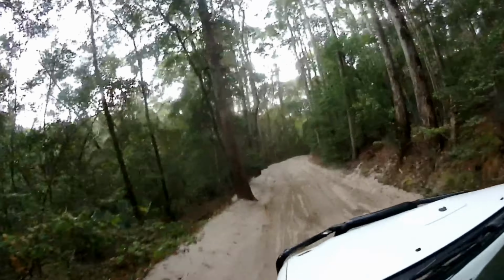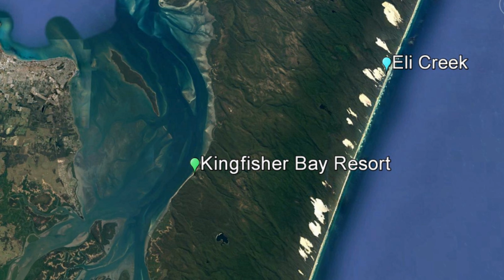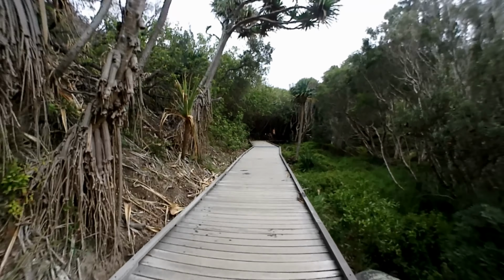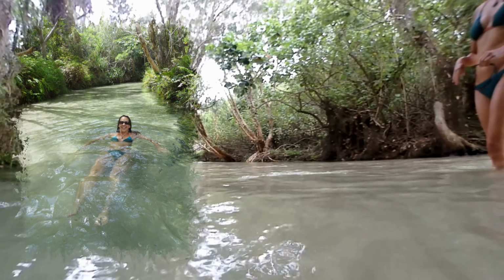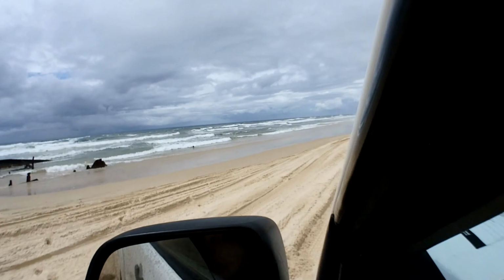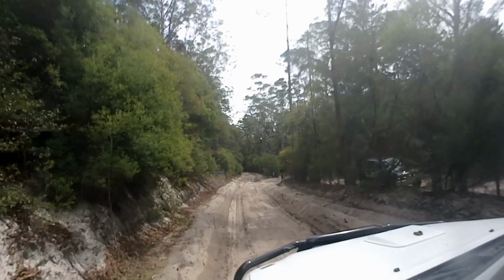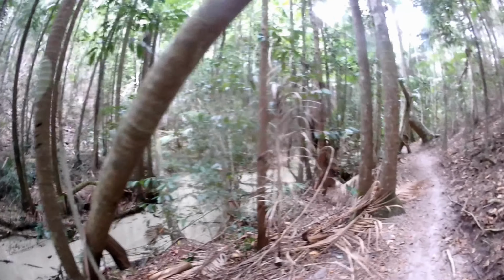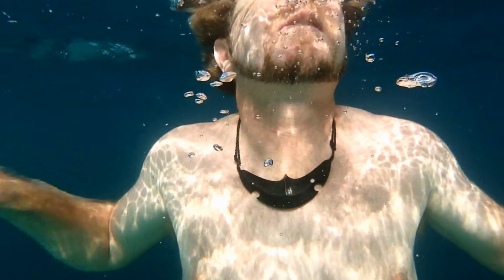Wanderlove_E15_4WD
Jesse and Renée go four-wheel driving to explore the sights on Fraser Island for their honeymoon on 4 March 2017.